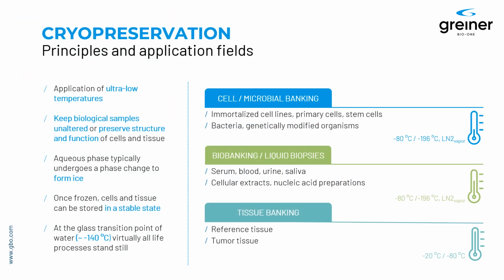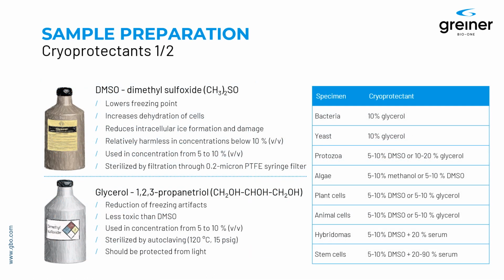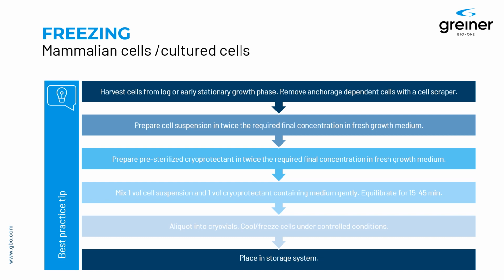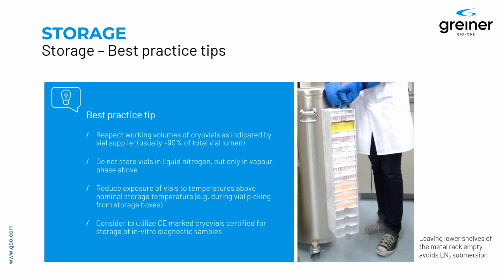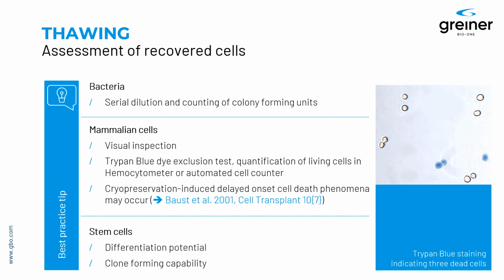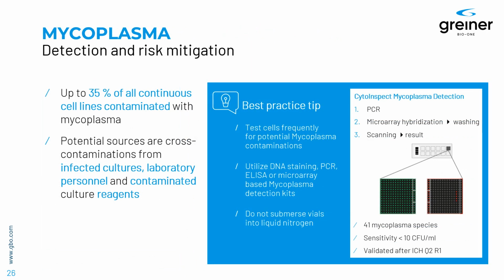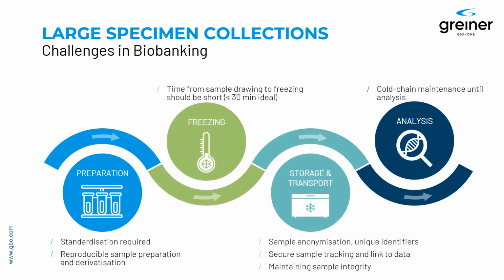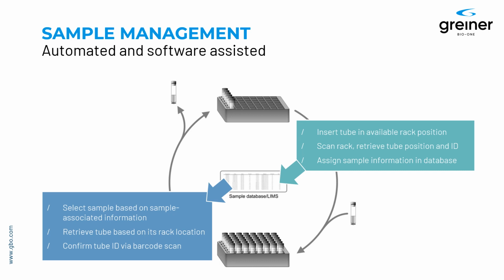On-Demand Webinar: Cryopreservation and tracking of biological samples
Laboratory Good Practices: Cryopreservation and tracking of biological samples

English, Dr. Sven Mühlfriedel

Storage at cryogenic temperatures is the premium choice for preserving viable cells and other biological materials for use in future experiments and analyses. Hence, its goal is the best-possible maintenance of sample quality such as post-storage cell viability and biomarker integrity. In support of this goal, we provide a comprehensive overview of the basic concepts and best practices of cryopreservation. Expanding on the topics process automation and sample tracking, we make suggestions for further workflow improvements.

Learn about:
• Basics of cryopreservation
• Maximizing cell viability
• Secure sample tracking
• Automated workflows